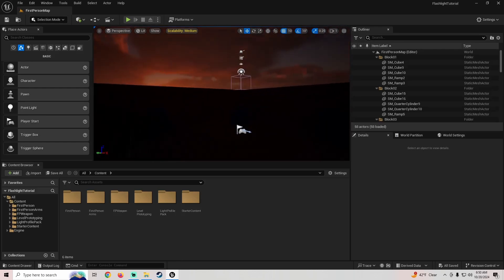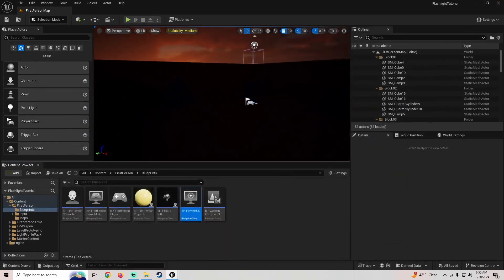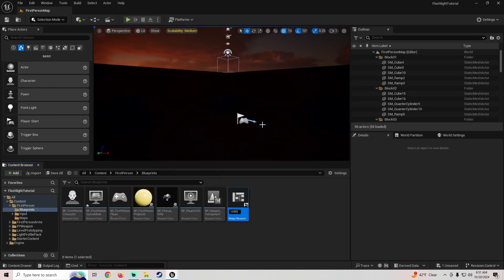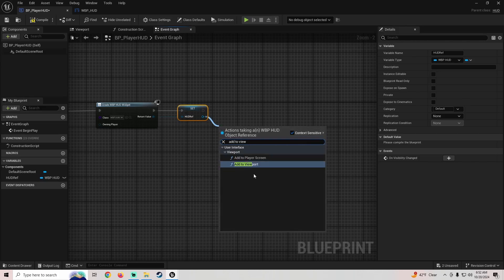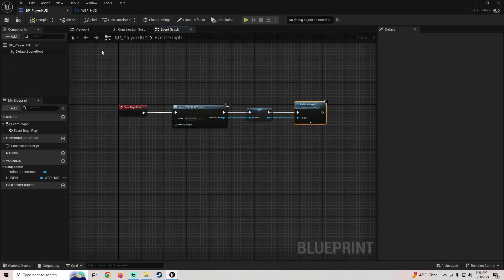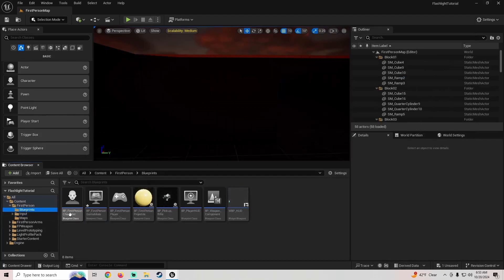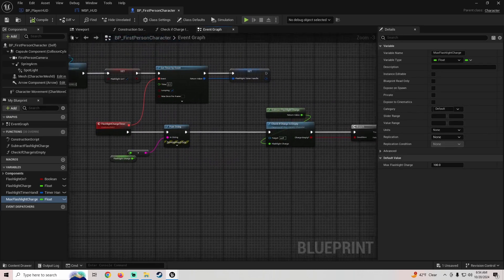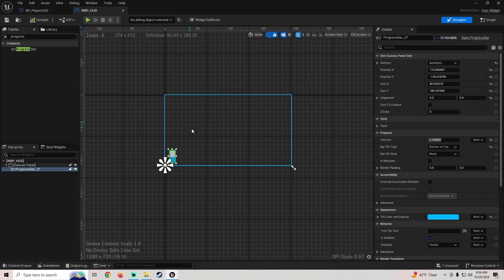First Person Flashlight Tutorial Part 3 | Updating The HUD | Unreal Engine 5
Unreal Engine 5 Tutorial: First Person Flashlight System - Part 3 | Updating the HUD

In Part 3 of my Unreal Engine 5 tutorial series, we’ll focus on adding a progress bar to the HUD to display the flashlight's battery level. This tutorial walks you through setting up a dynamic HUD that updates as the battery drains, providing an immersive experience for your players.

What you'll learn:

How to create a progress bar for flashlight charge level
Updating the HUD dynamically as the battery drains
Implementing the progress bar using Blueprints

If you missed the earlier parts, be sure to check them out to get the basic flashlight system and battery mechanics in place.

Chapters:
0:00 - Intro
0:29 - Creating The HUD
3:45 - Updating Progress Bar
10:29 - Outro